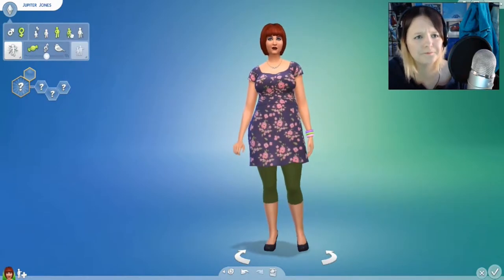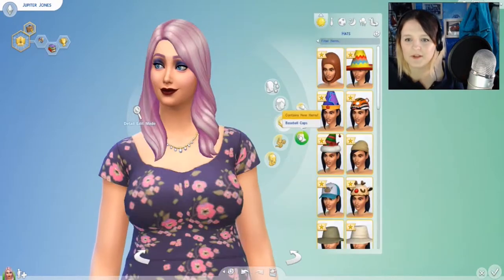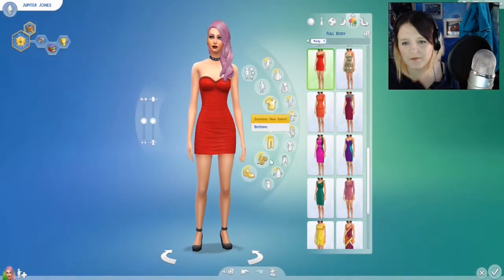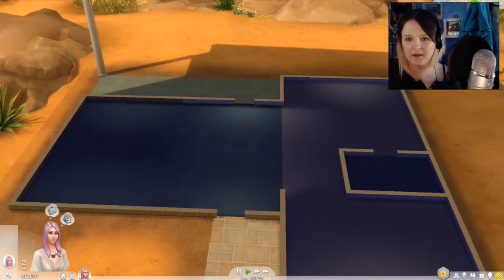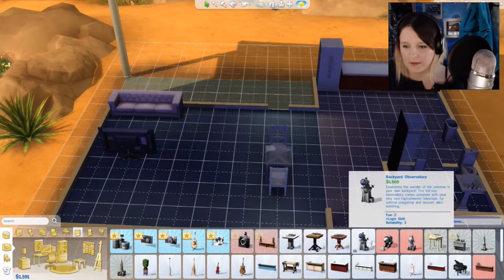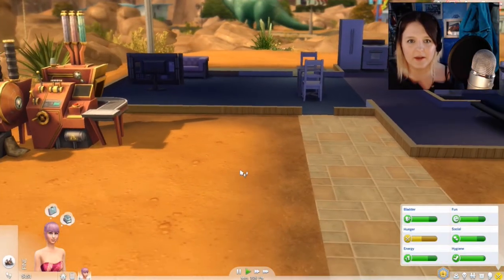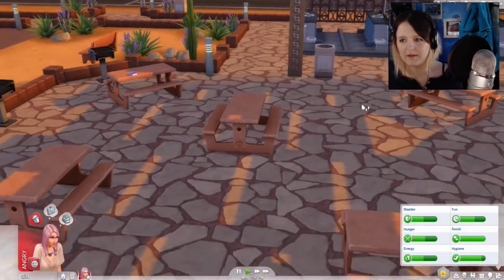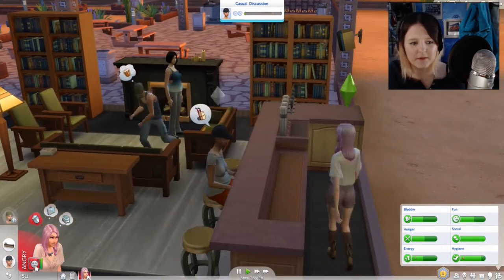THE SIMS 4 || [FACECAM] SEASON 3|| EPISODE 1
So many capitals in the title...